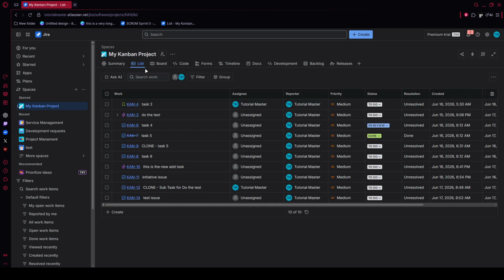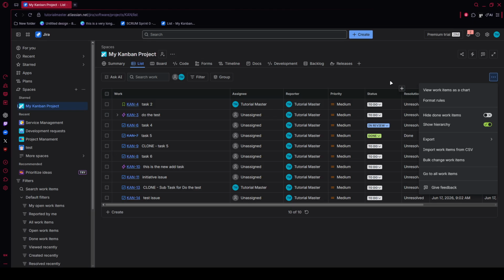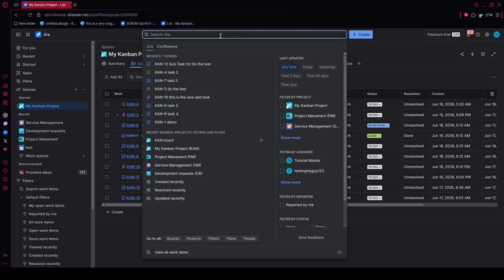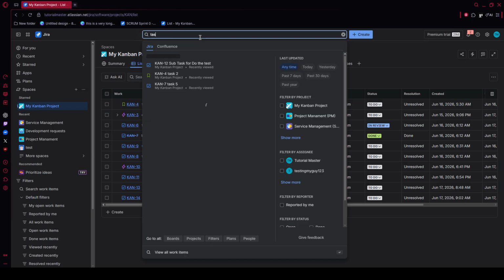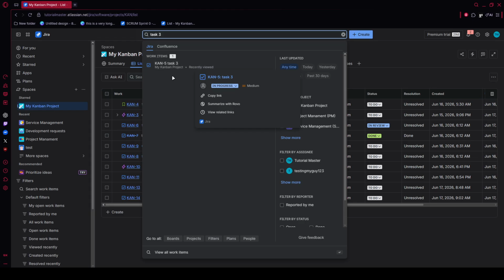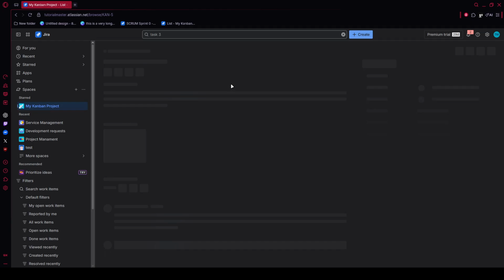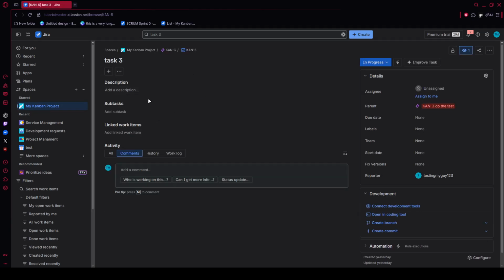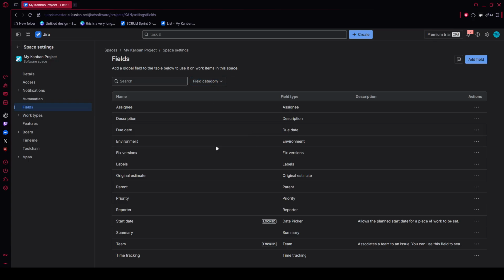How To Find Custom Field Id In Jira [Step By Step Guide 2026]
In today's video we cover How To Find Custom Field Id In Jira [Step By Step Guide 2026]

how to configure fields in jira, how to create filter in jira, how to create a dashboard in jira, jira filter step by step tutorial 2025, how to create new issue type in jira, custom field mapping, how to associate new field configuration with issue type, how to use jira, atlassian jira search and filter guide, how to use ai in excel, how to use copilot in excel, test case in jira, how to create test case, how to become a business analyst, how to use zapier for automation, save and share filters in jira